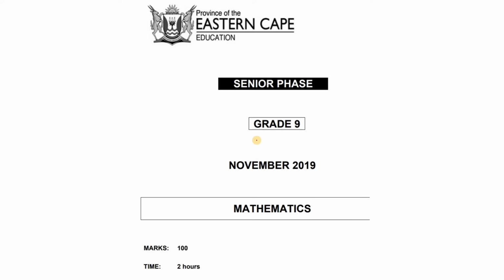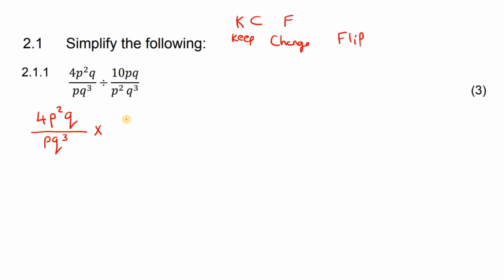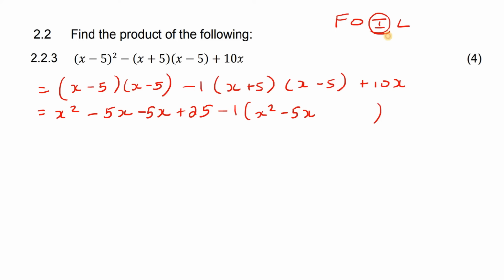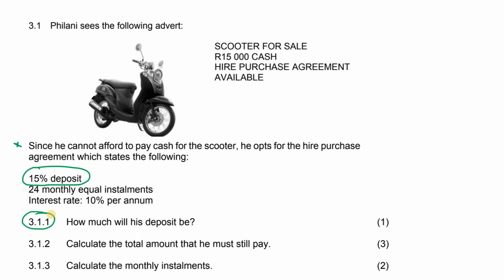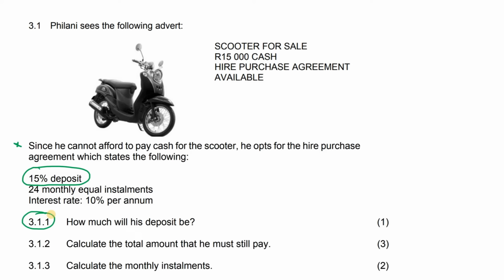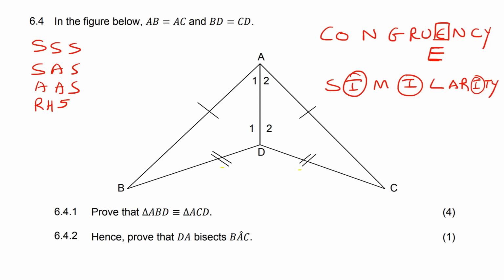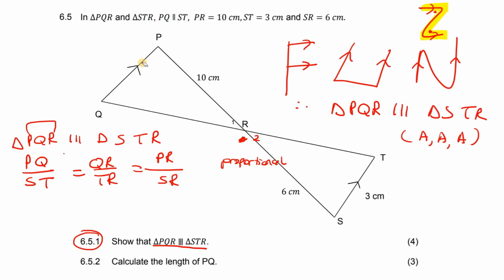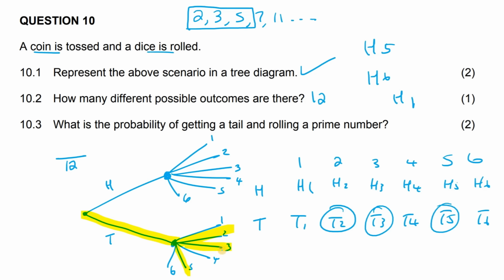November Exam Grade 9 Maths